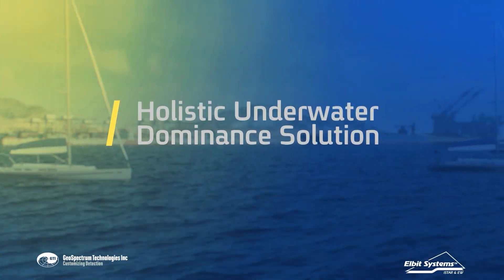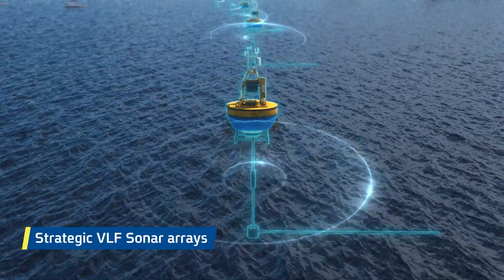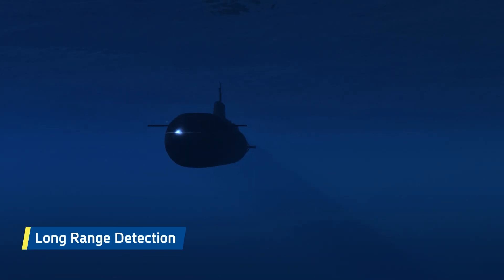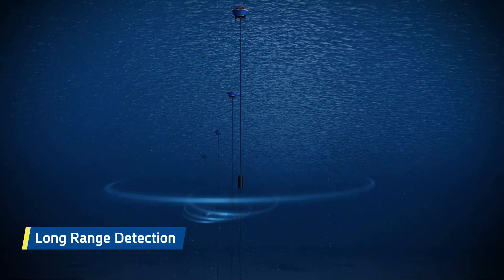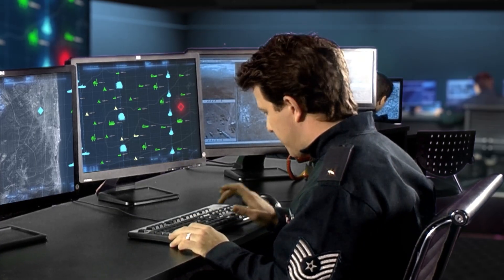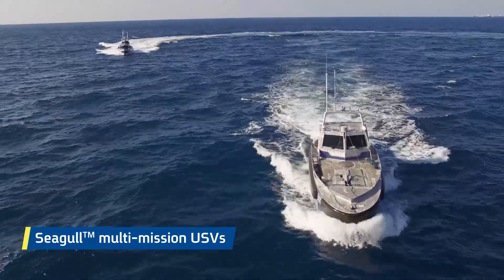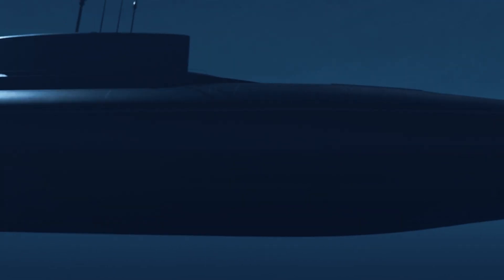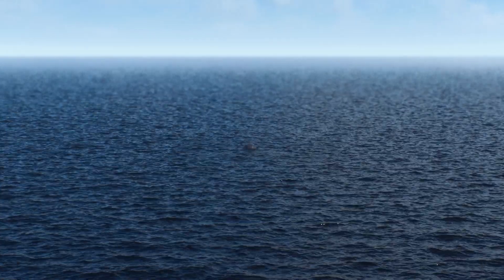Elbit Systems / Holistic Underwater Dominance Solution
Elbit Systems' unique, comprehensive Underwater Dominance solution for blue and littoral waters provides Acoustic protection layers monitored and controlled by an advanced naval Combat Management System. The strategic protection network of Very Low-Frequency Sonars provides Early Warning at a range of more than tens of kilometers. An intermediate-layer tactical protection network located on the EEZ boundary – provides threat detection, identification, localization and neutralization capabilities and the inner layer of tactical capabilities onboard the Seagull USV in littoral waters enables accurate threat detection and interception. Any hostile submarine movement is detected from afar by the Early Warning network.